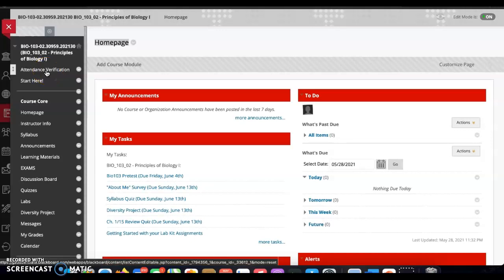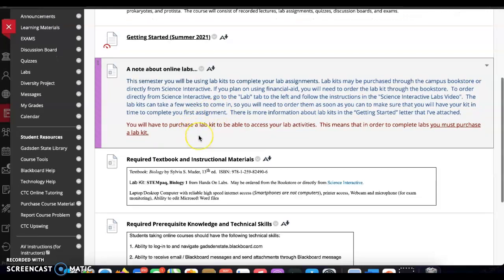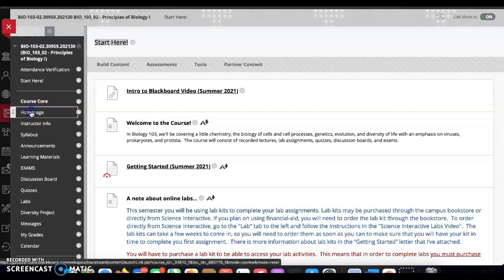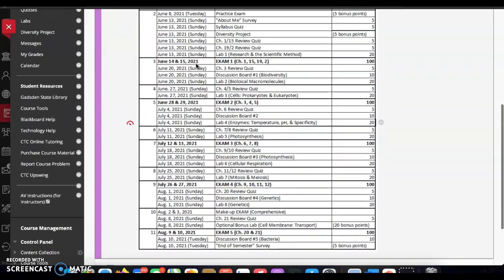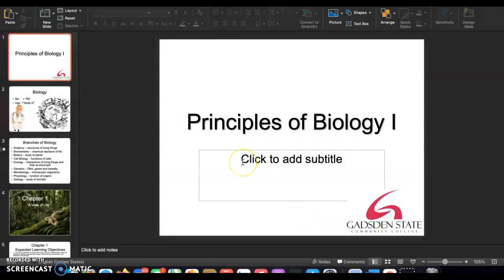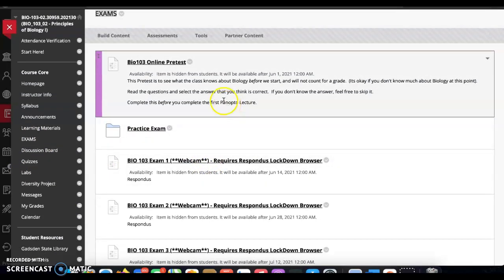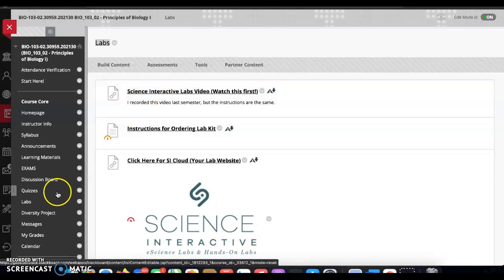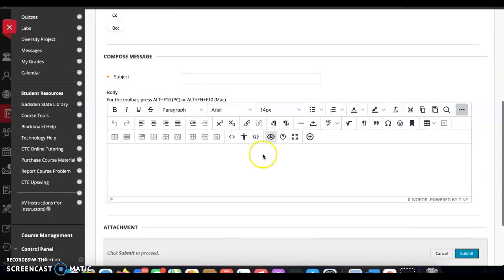Su21 103-02 Bb Intro Video